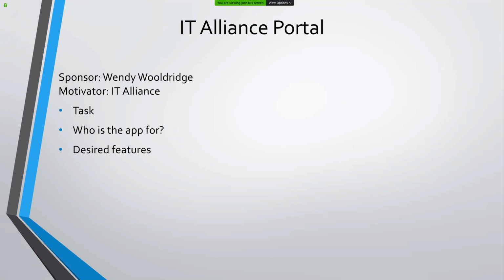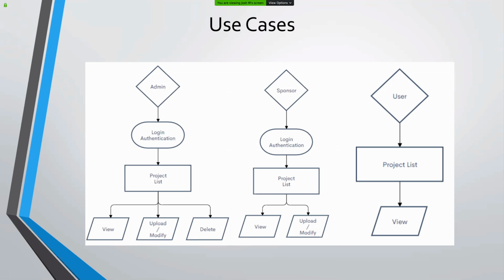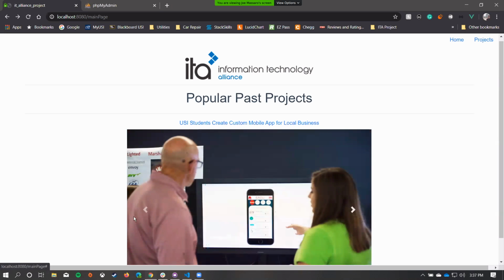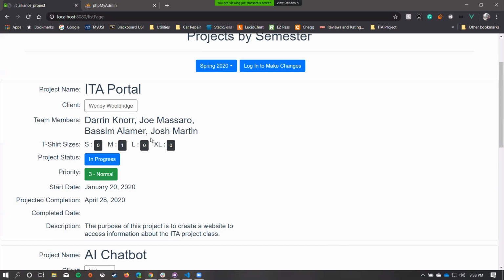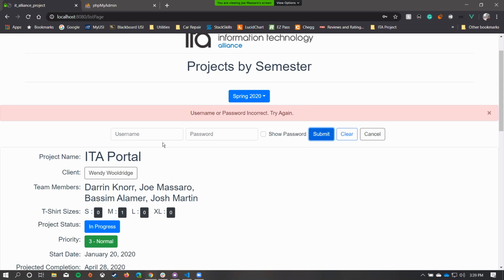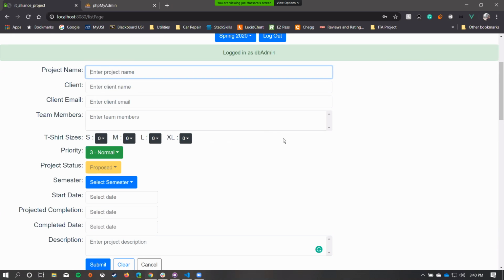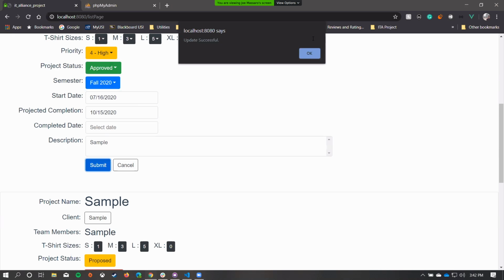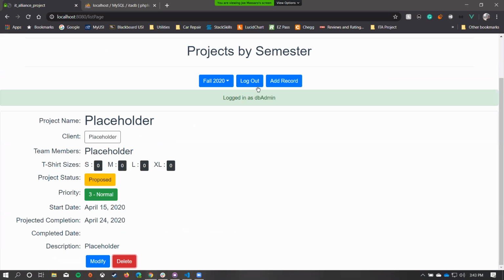Team 5 ITA portal